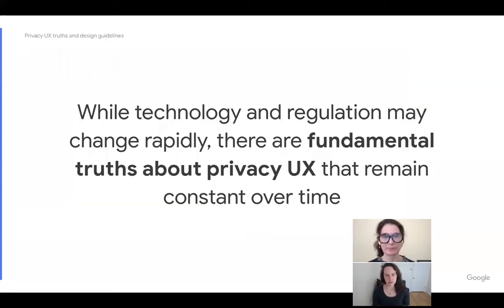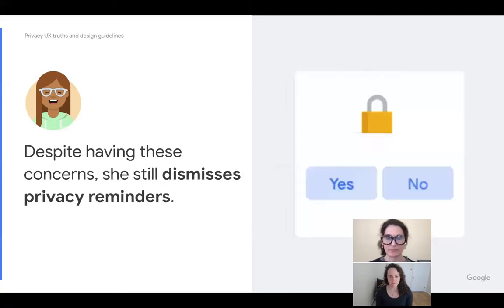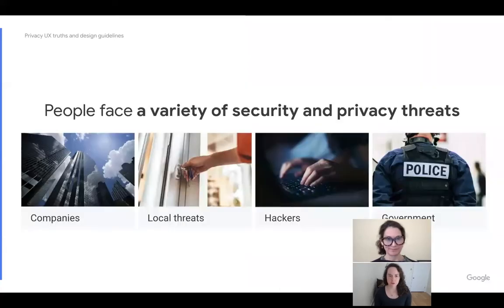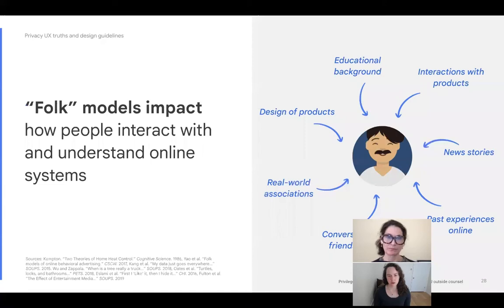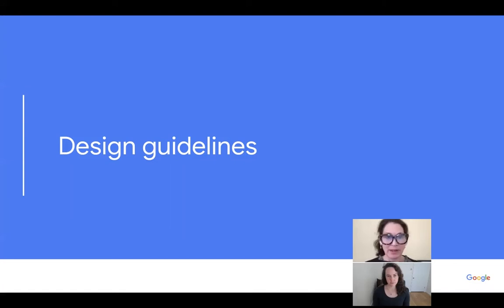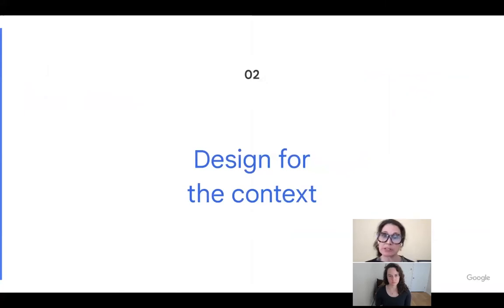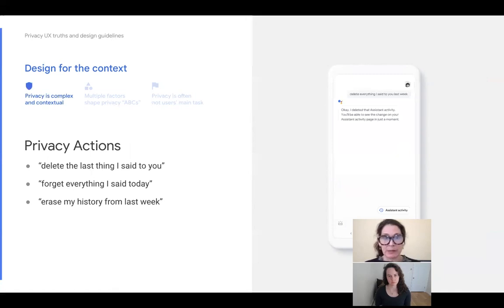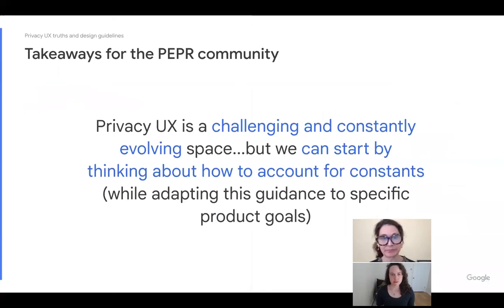PEPR 2021: Session 5.2 - Privacy UX At Scale: Foundational “truths” and design guidelines